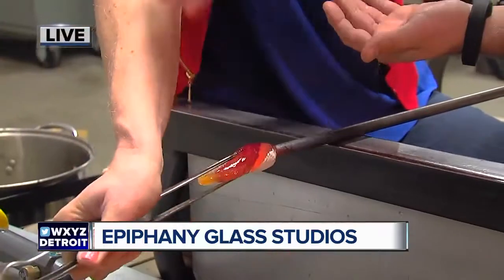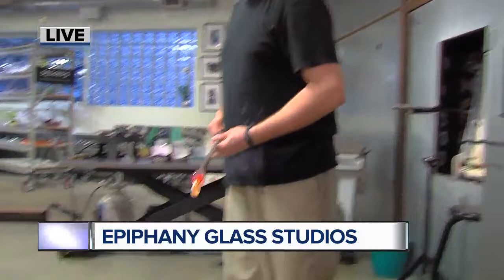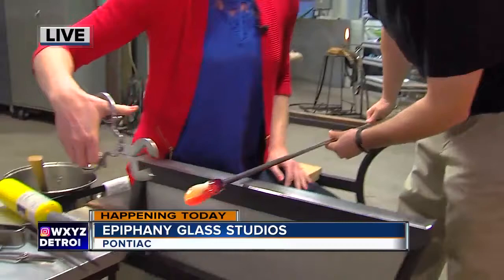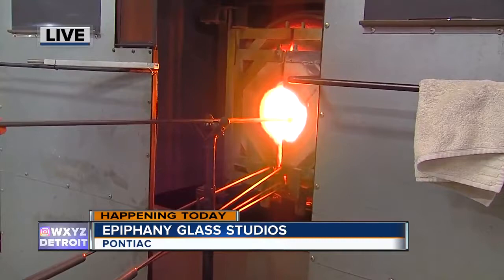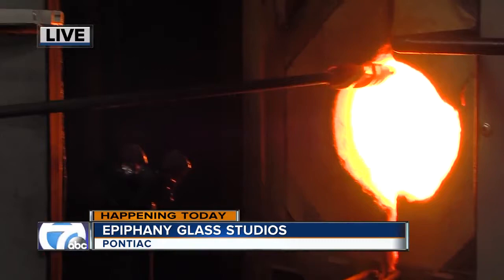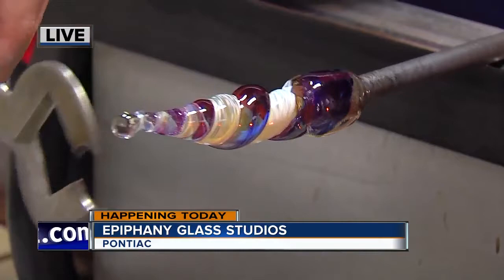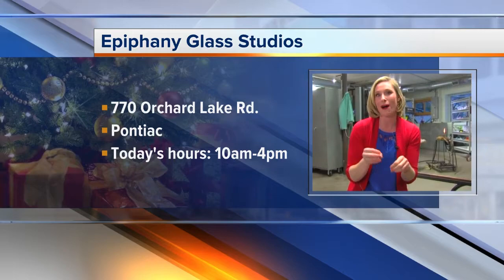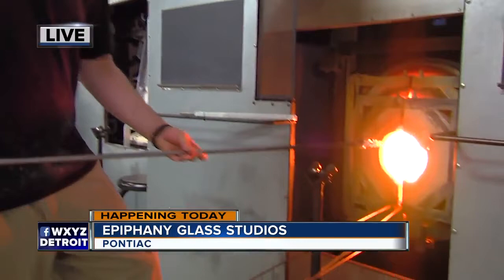Epiphany Glass Studios